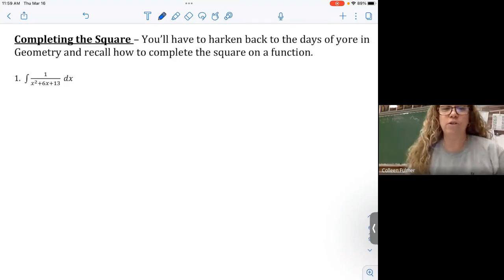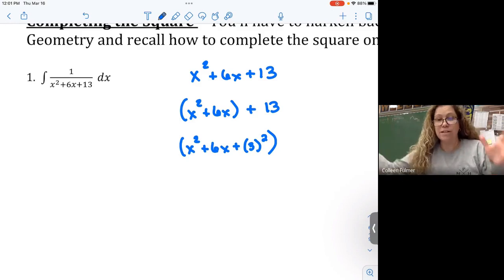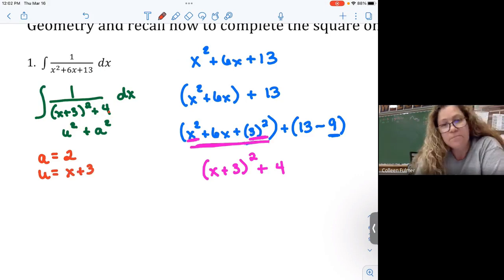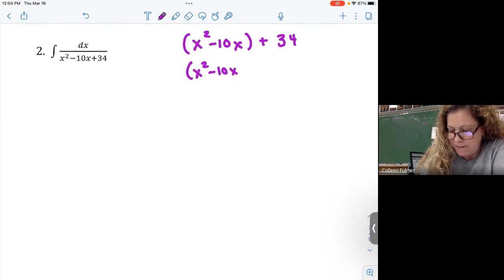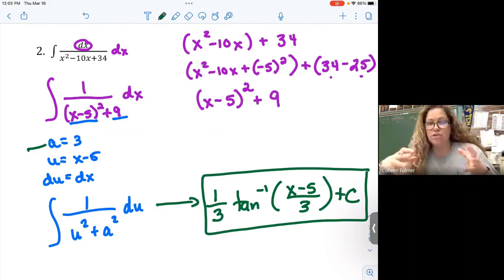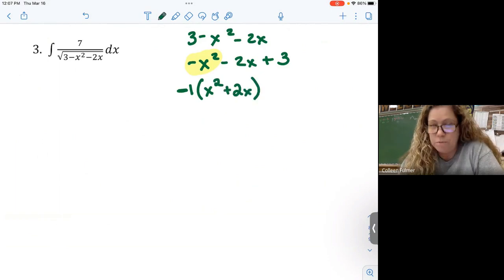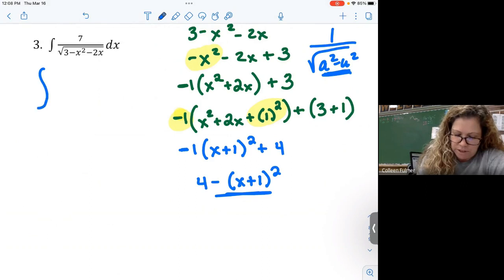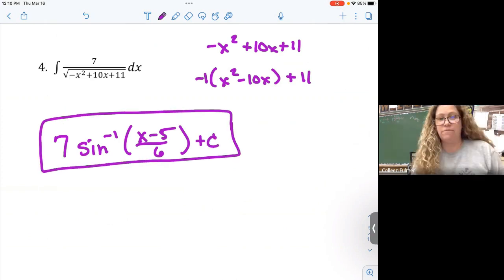Video #4 - Integrating Using Completing the Square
After reviewing how to complete the square in the previous video, this video shows how to use that process to integrate problems that require completing the square.